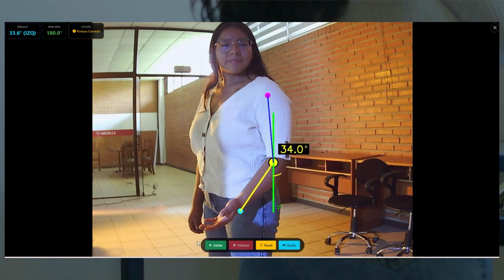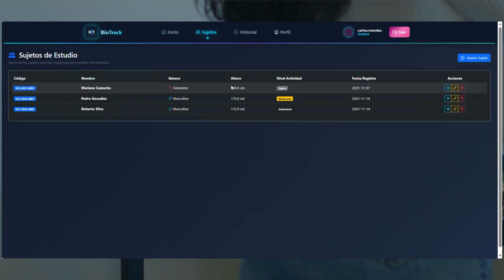BioTrack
BioTrack — Biomechanical Analysis System for Single-Plane Joint Range of Motion Using Computer Vision

When ROM depends on camera setup, students end up debating the method—not the movement. BioTrack standardizes capture with a closed-loop electromechanical stand and computes joint angles in real time using computer vision, producing logged sessions and automatic PDF reports for consistent, comparable biomechanics practice.